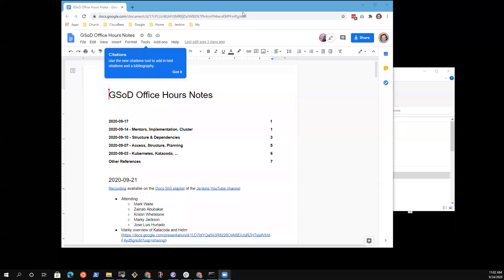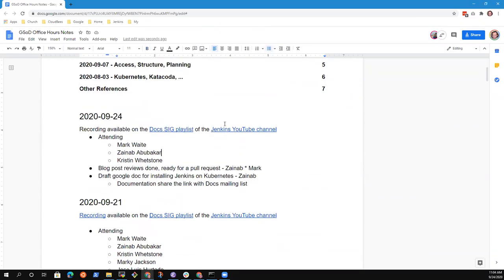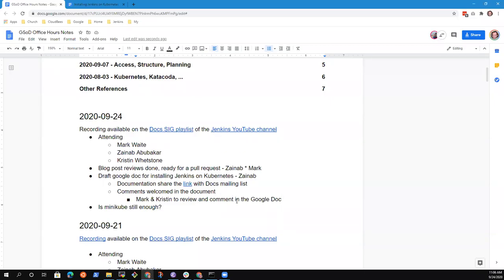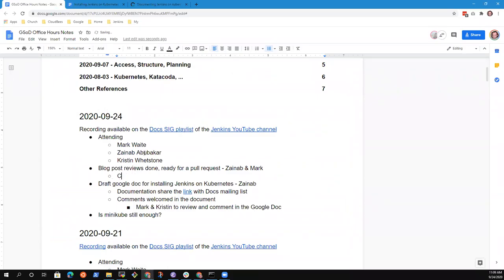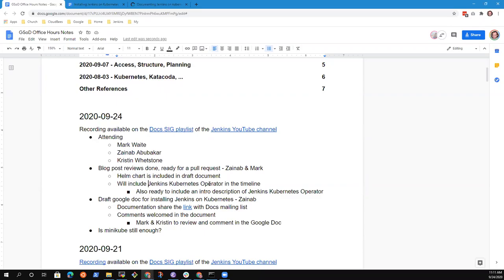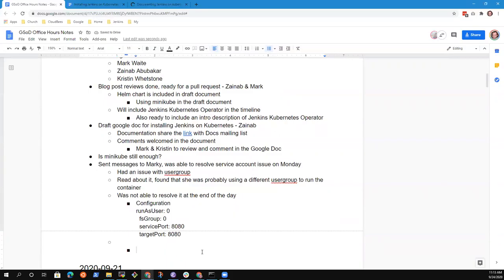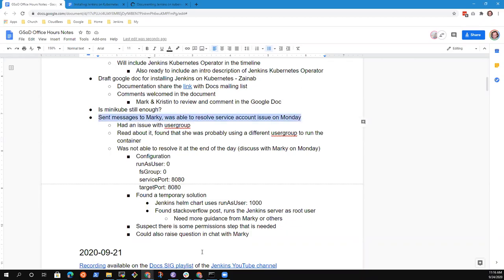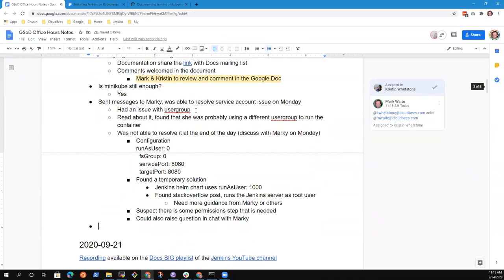2020 09 24 GSoD Office Hours